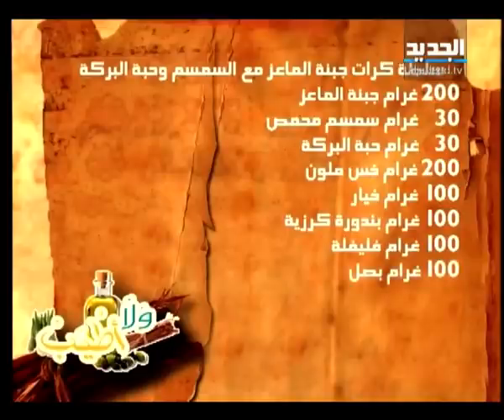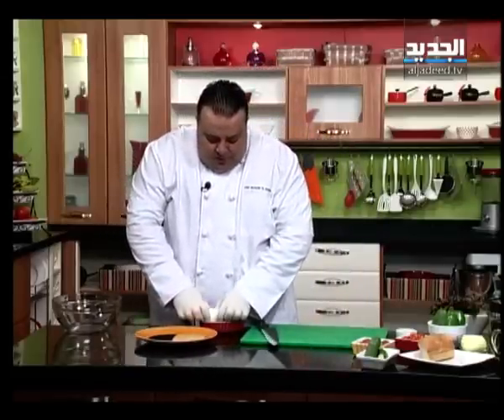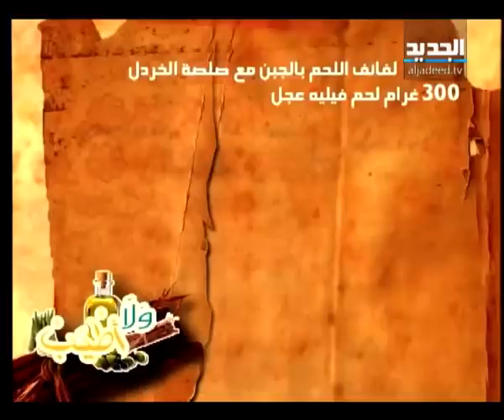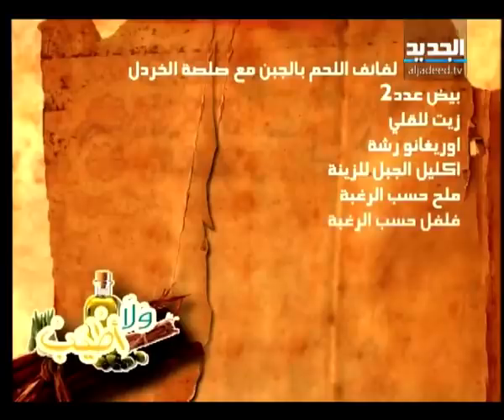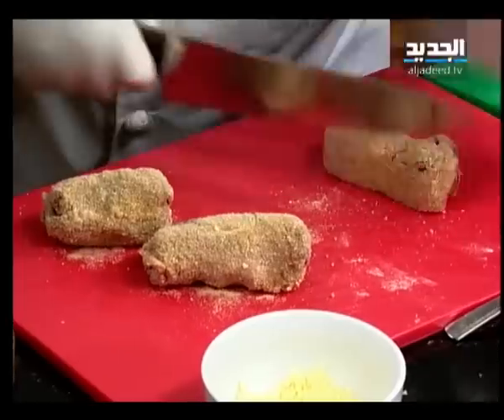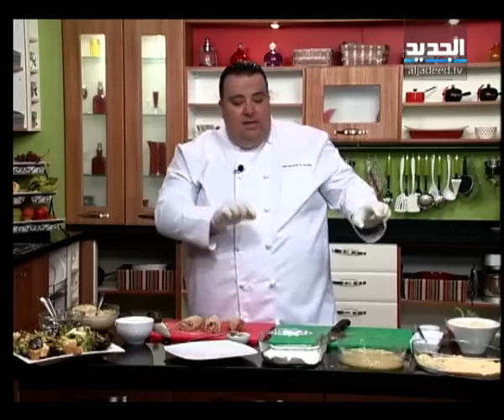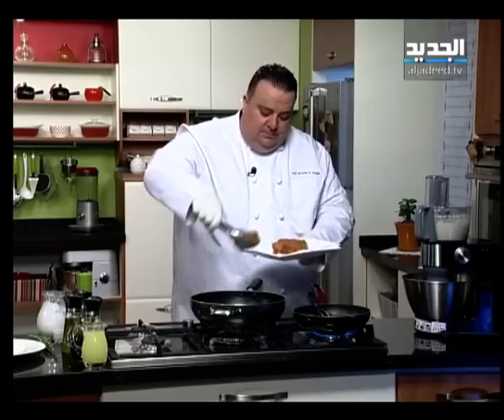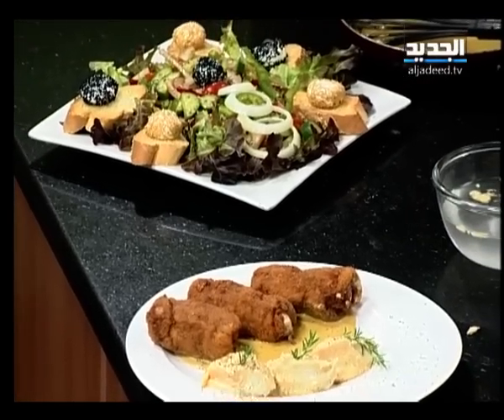ولا أطيب الحلقة 46 كاملة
سلطة كرات جبنة الماعز مع السمسم وحبة البركة: 200 غرام جبنة الماعز 30 غرام سمسم محمص 30 غرام حبة البركة 200 غرام خس ملون 100 غرام خيار 100 غرام بندورة كرزية 100 غرام فليفلة 100 غرام بصل 50 غرام فجل خبز باغيت عدد1 50 غرام زيت زيتون 30 غرام خل البلزاميك أوريغانو رشة ملح حسب الرغبة فلفل حسب الرغبة

لفائف اللحم بالجبن مع صلصة الخردل: 300 غرام لحم فيليه عجل 150 غرام جبنة الموزاريلا 150 غرام بطاطا 150 غرام جزر 200 غرام كريم حيواني 50 غرام خردل 20 غرام صلصة انكليزية 5 غرامات حر سائل 100 غرام طحين 100 غرام كعك بيض عدد2 زيت للقلي اوريغانو رشة اكليل الجبل للزينة ملح حسب الرغبة فلفل حسب الرغبة